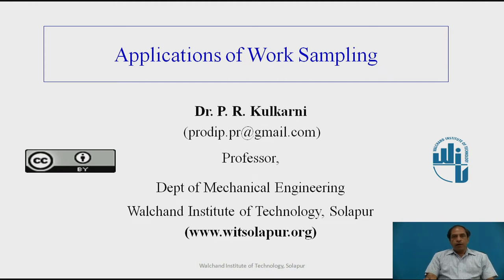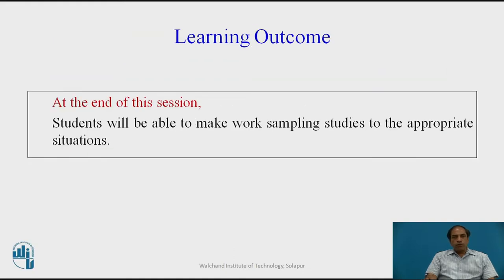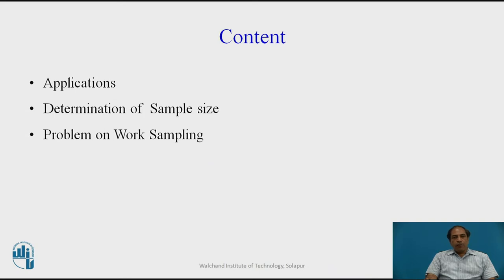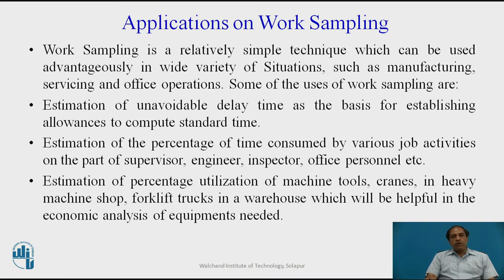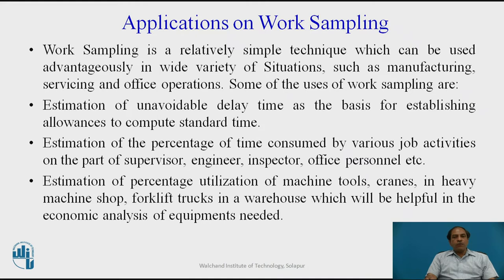Applications of Work Sampling